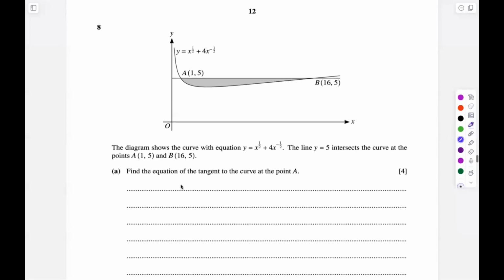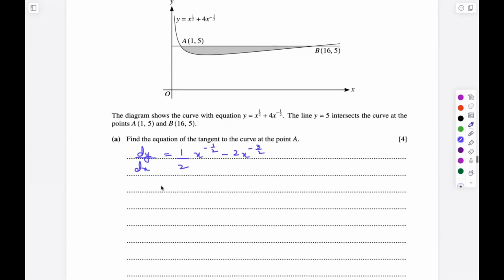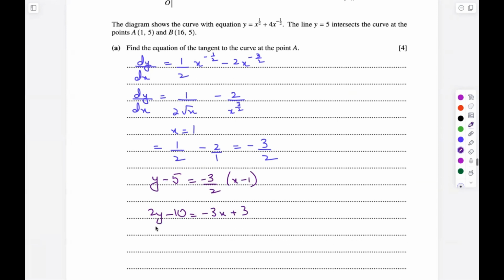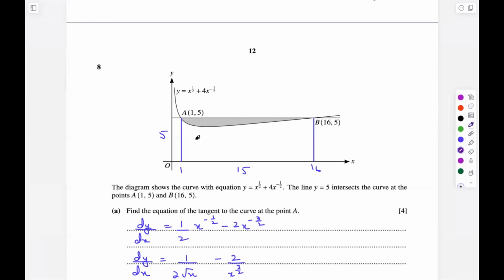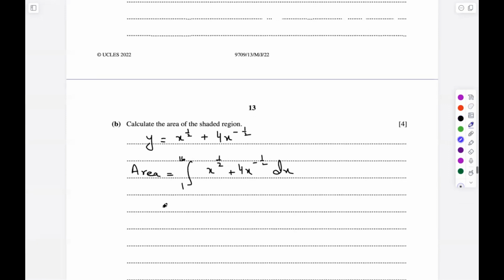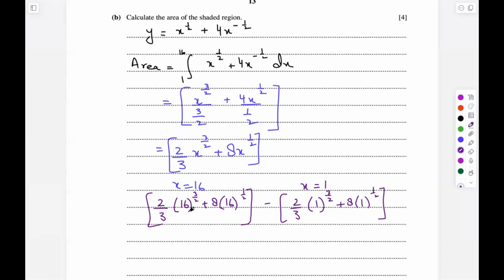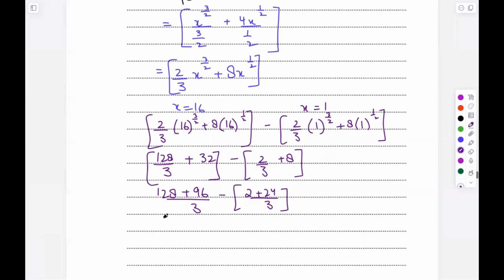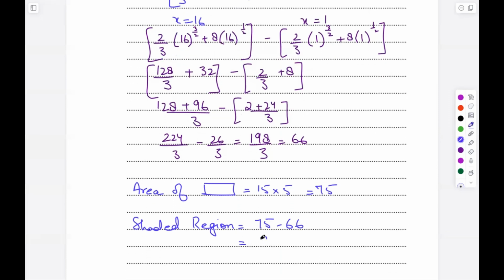As Level Math|May/June|9709|2022| P13| Q8| Solved Past Papers